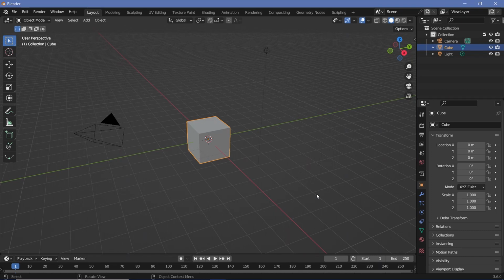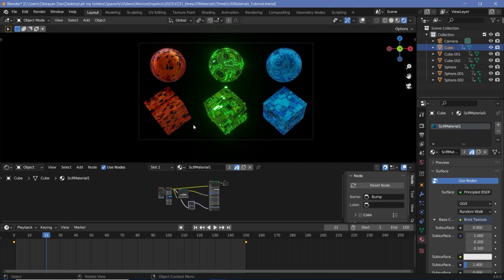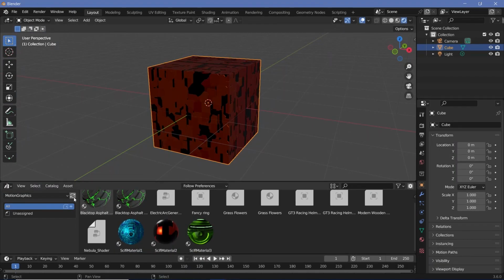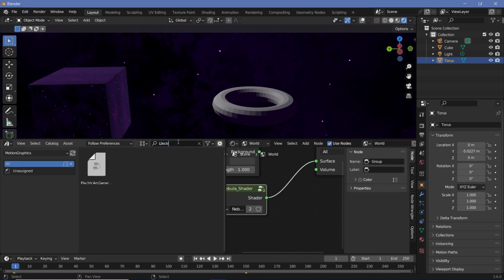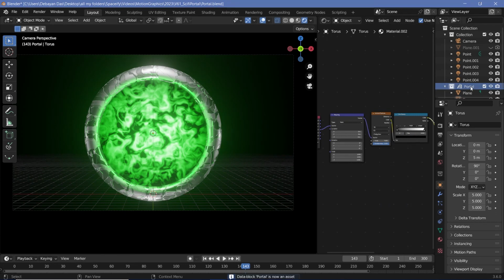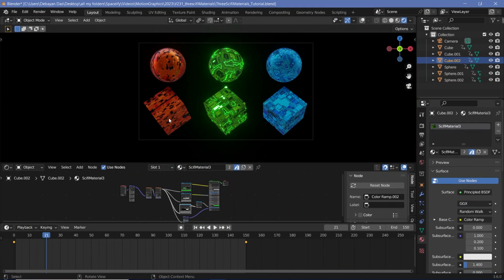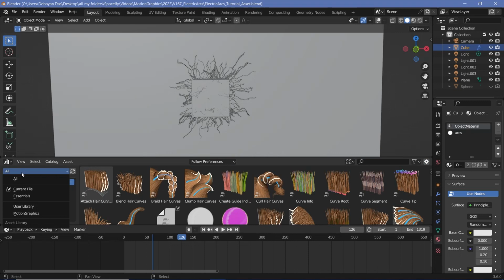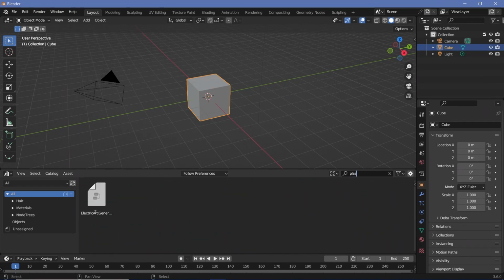Optimize Your Blender Workflow With This - Blender Asset Browser Tutorial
The Asset Browser is very powerful and very much overlooked. Over the span of a couple of days, every material, node tree, object, collection, etc. that you create can be stored for future scenes and setups, making it far easier to populate scenes and decide materials and backgrounds, all while allowing you to focus more on the focal elements of your composition.

Time-Stamps:

0:00 Intro
0:23 Setting the Asset Library Path
1:06 Opening The Asset Library
1:34 Marking Different Assets
5:55 Organising Assets
8:58 Using Tags for Optimisation
9:56 Outro

External Assets:

Nil/-